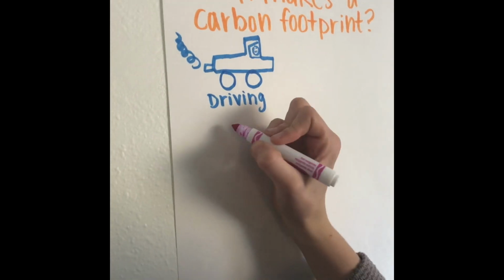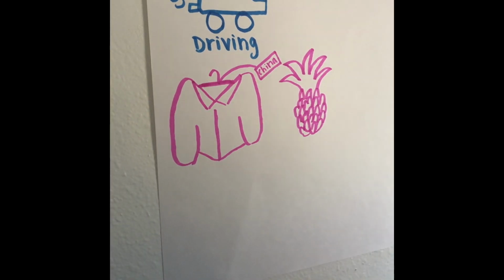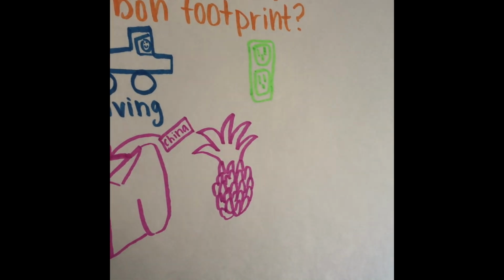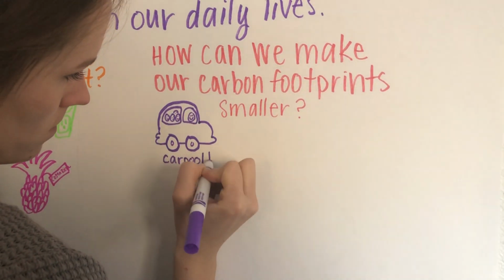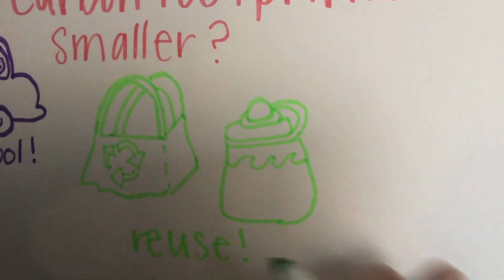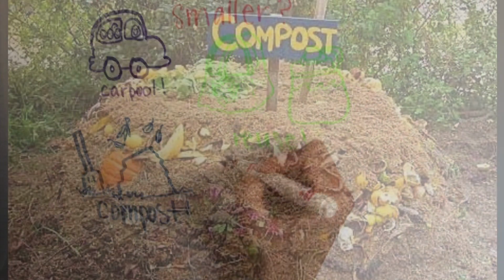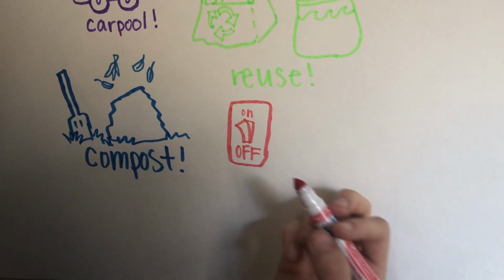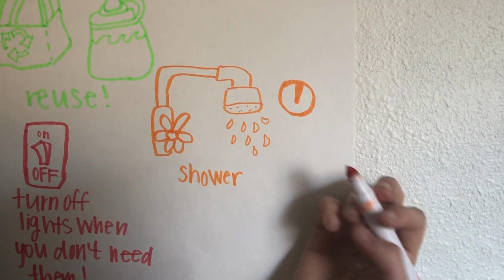What is a Carbon Footprint - Lily